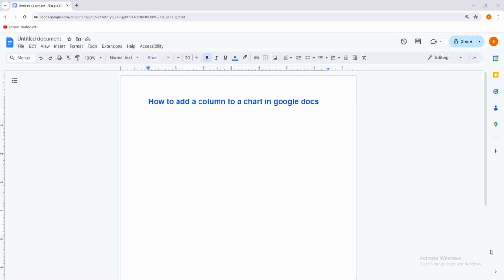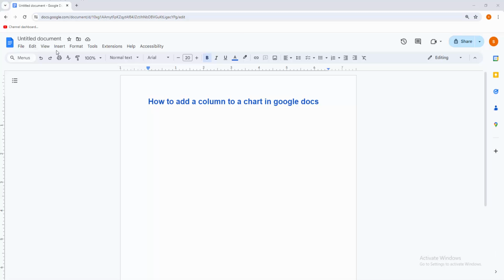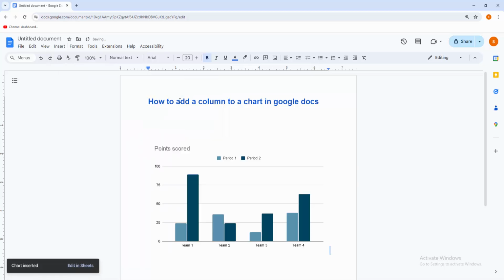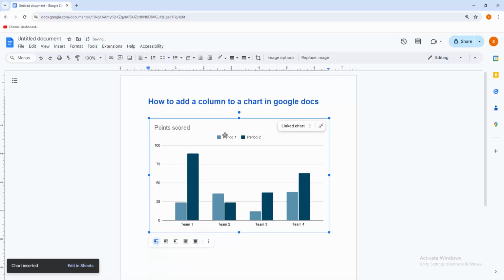How to add a column to a chart in google docs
Assalamu Walaikum,
In this video I will show you, How to add a column to a chart in google docs.  Let's get started.